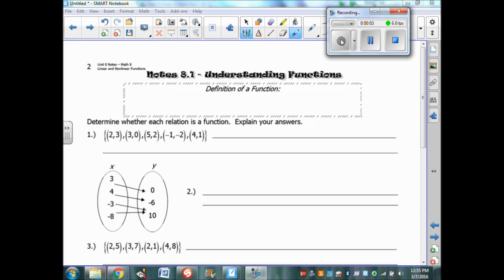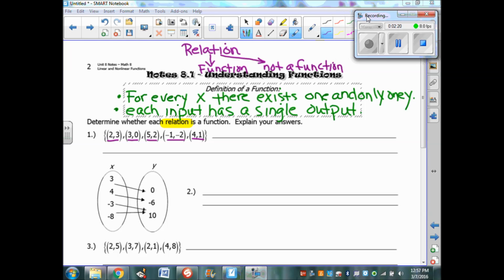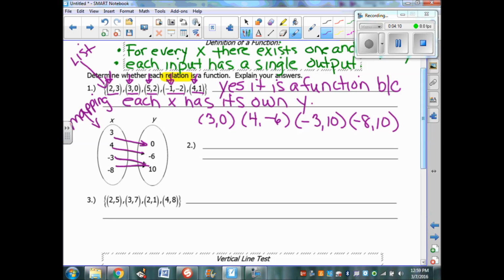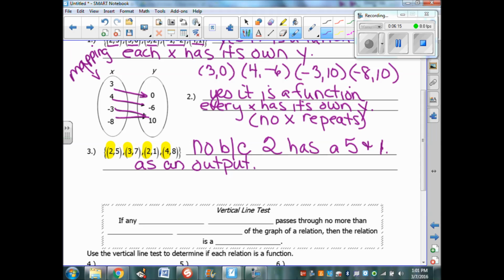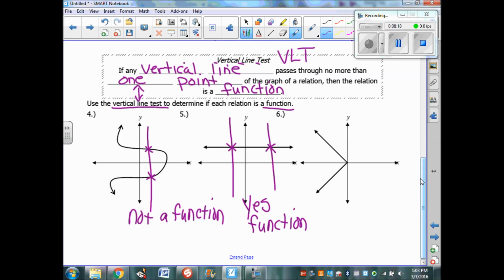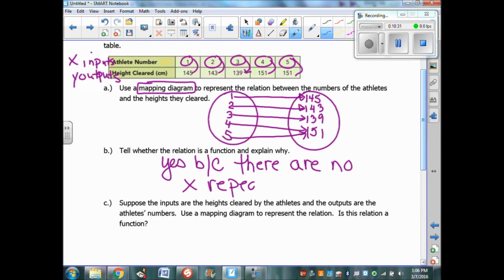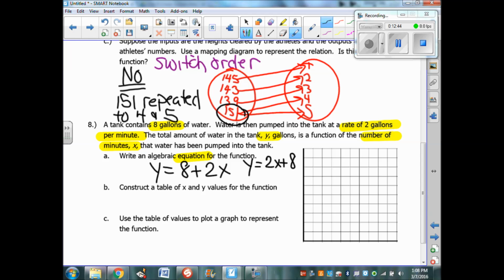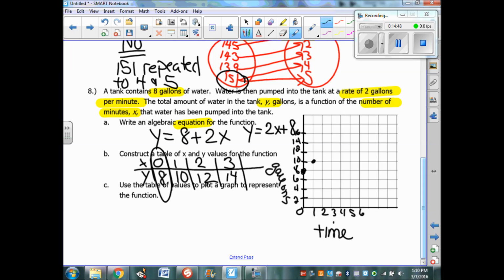8 1 understanding functions